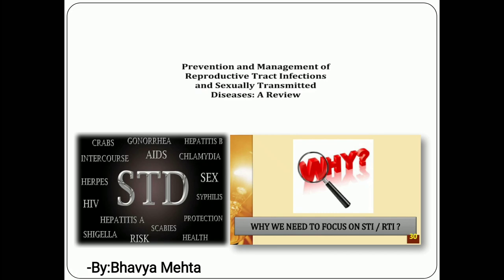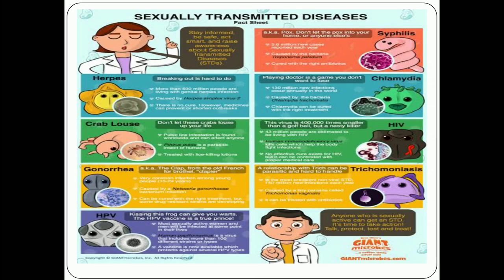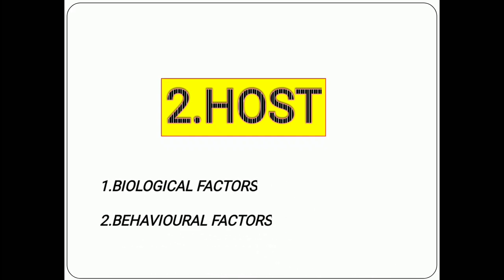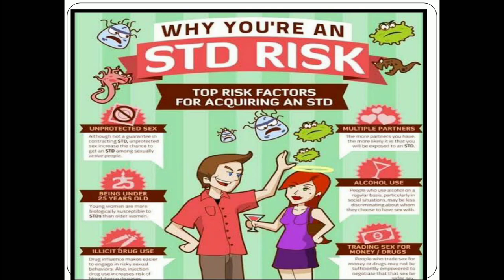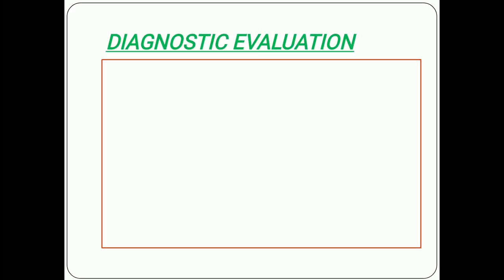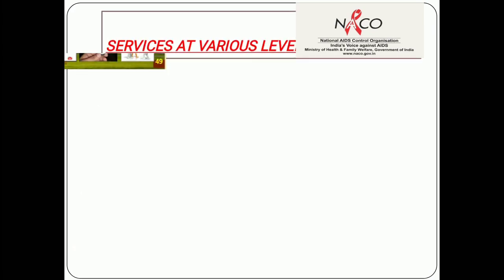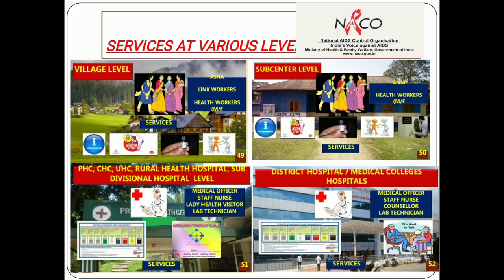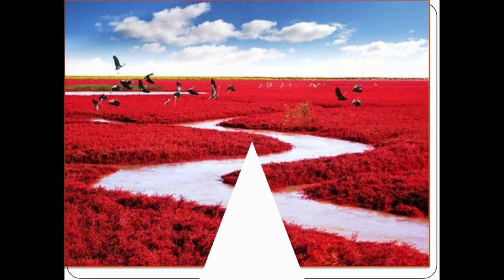STD (Sexually transmitted Disease) | Nursing Lectures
From- Bhavya Mehta.
Nursing Student,
Shree Swaminarayan college of nursing, kalol .
for Notification of our Upcoming Videos.